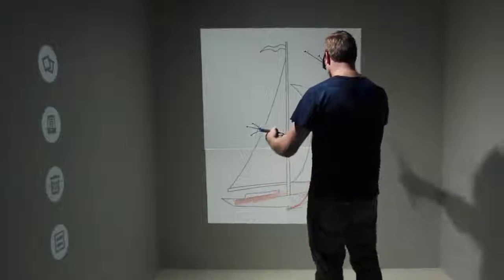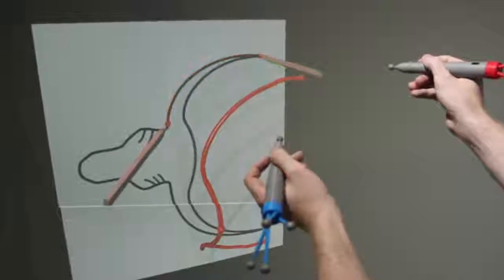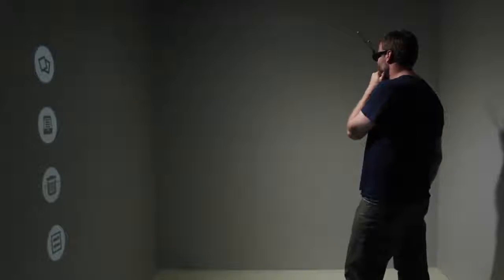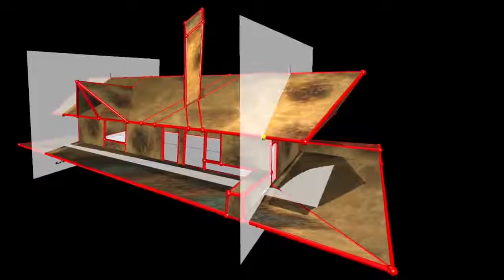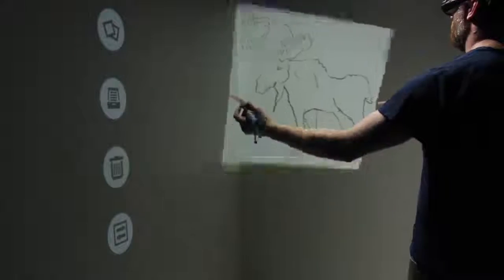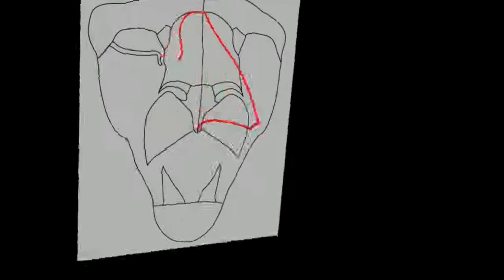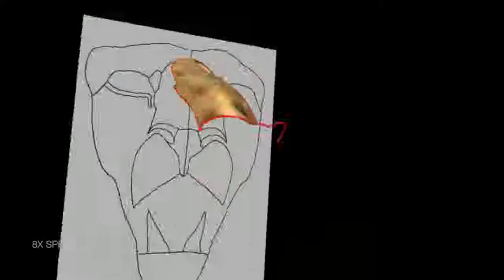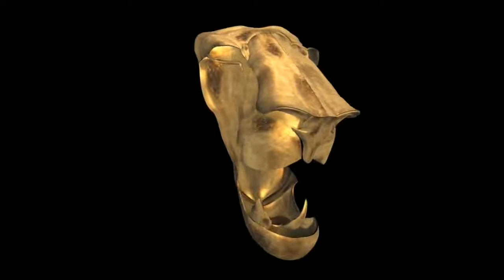Lift Off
Jackson, B.; Keefe, D.F., "Lift-Off: Using Reference Imagery and Freehand Sketching to Create 3D Models in VR," in Visualization and Computer Graphics, IEEE Transactions on , vol.22, no.4, pp.1442-1451, Jan. 14 2016
DOI: 10.1109/TVCG.2016.2518099